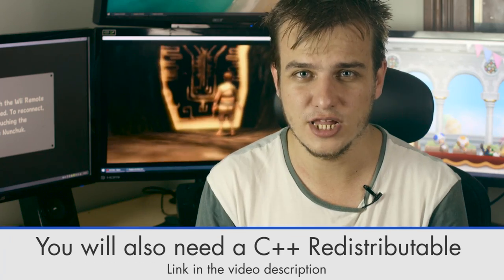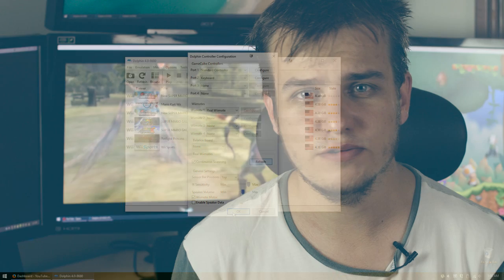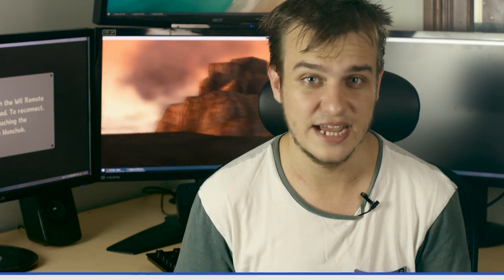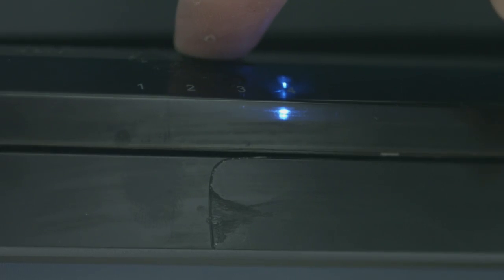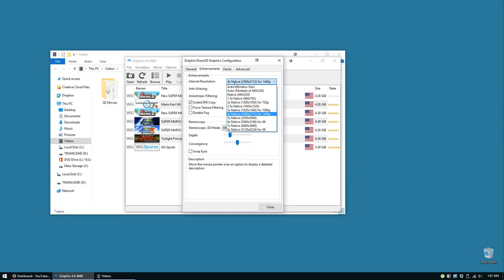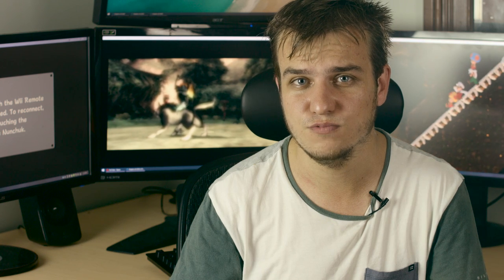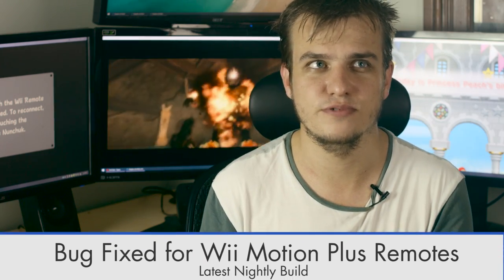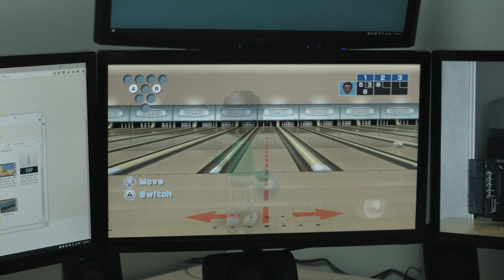Emulate the Wii on your PC with Dolphin and real Wiimotes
Highly recommend downloading the latest Development version

If you have Visual Studio 2015 installed (or are using the Dolphin Stable Release), you won't need the redistributable.